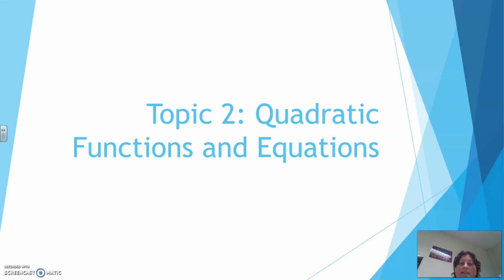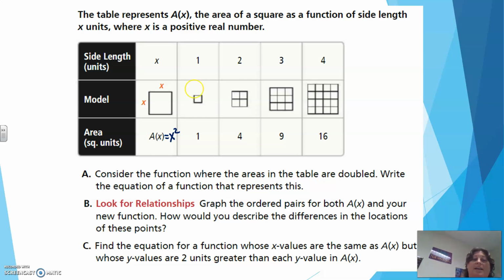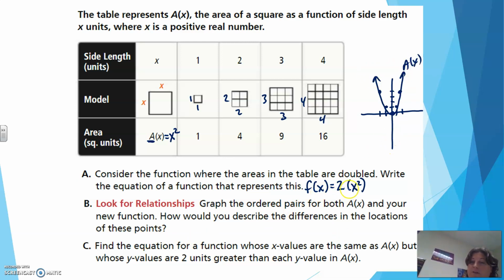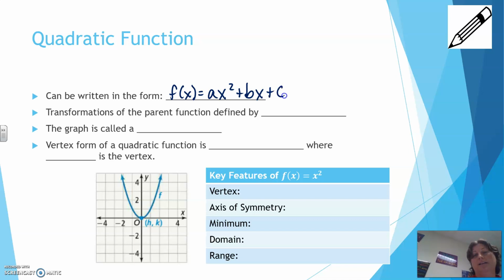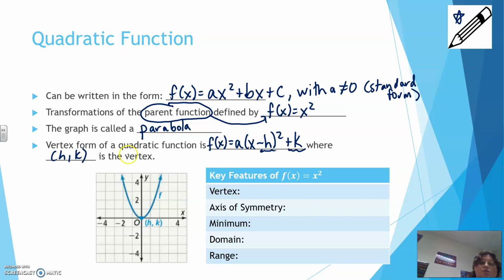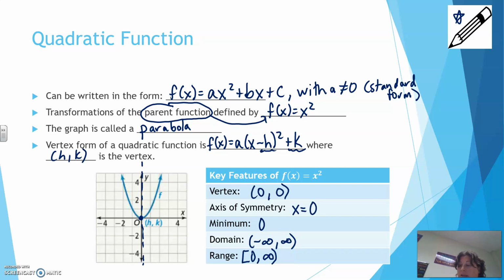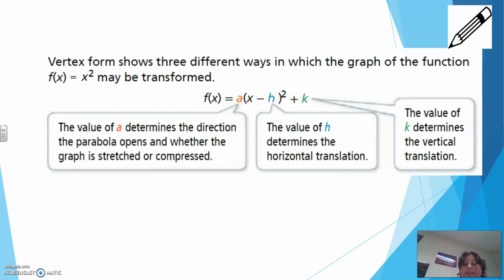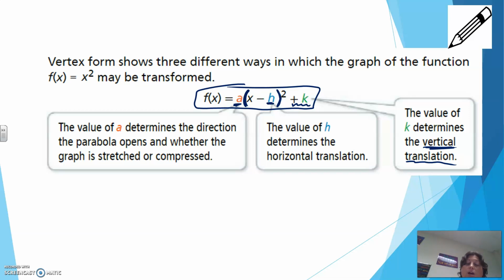2-1 Day 1 Notes